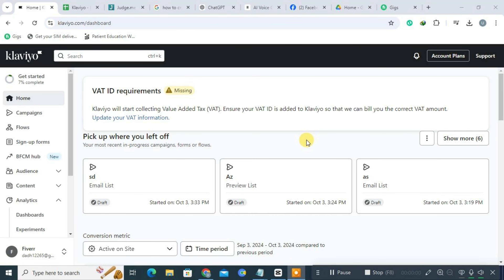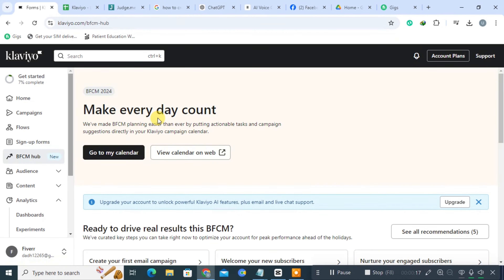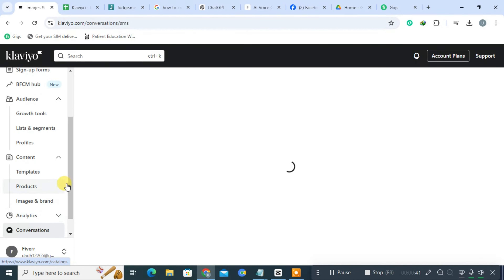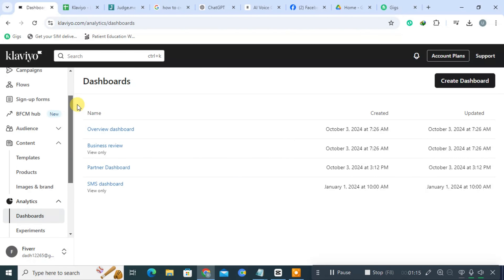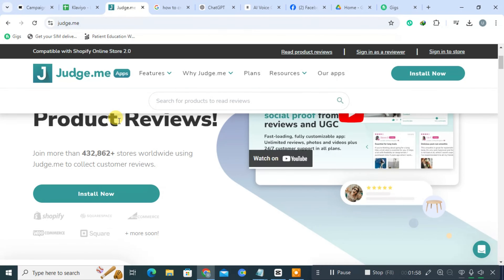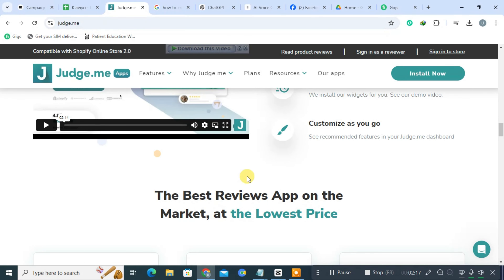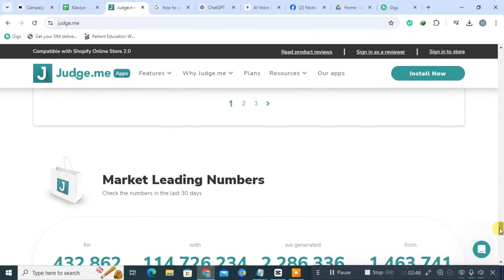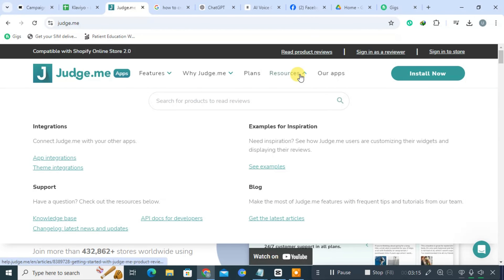Klaviyo Vs Judgeme Comparison (Which Should You Use?)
Klaviyo Vs Judgeme Comparison

In this video, we’ll compare Klaviyo and Judge.me, focusing on their unique features and benefits for e-commerce businesses. Discover which platform enhances customer engagement and drives sales more effectively!

Klaviyo vs. Judge.me: A Detailed Comparison
Enhance Customer Trust and Engagement